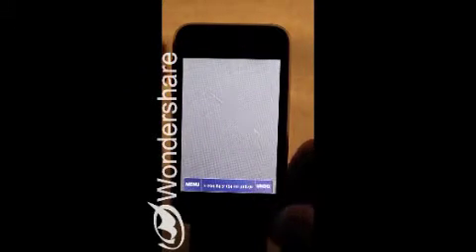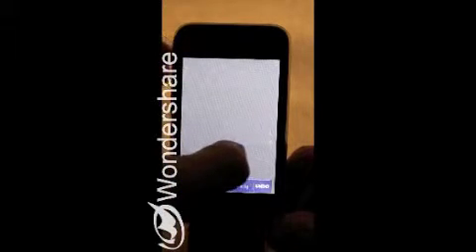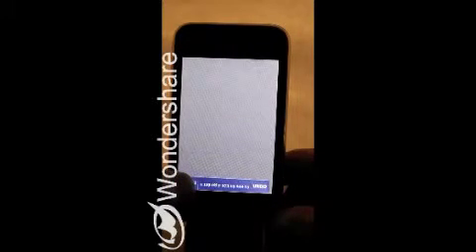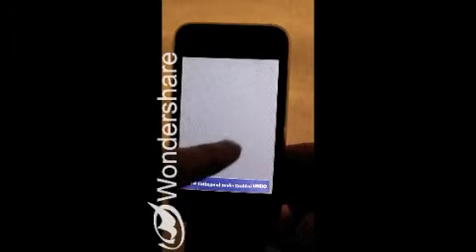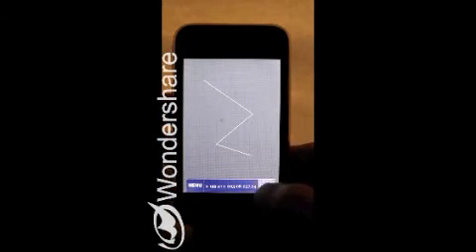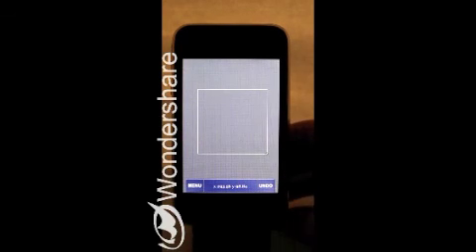Iphone Application SitePAD LinesSnapsOrthos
How to draw lines, use snaps and orthos in SitePAD.